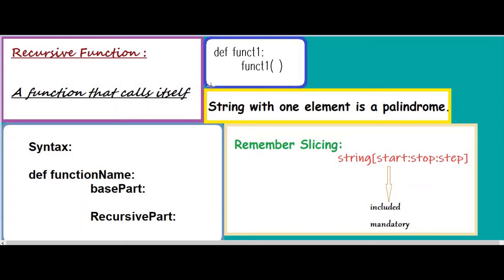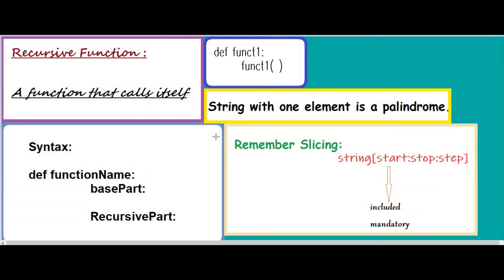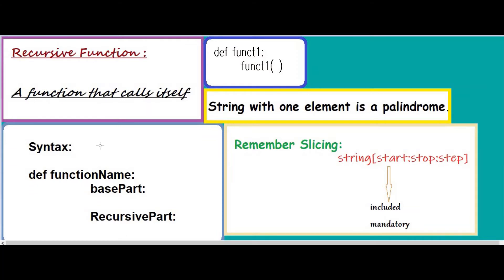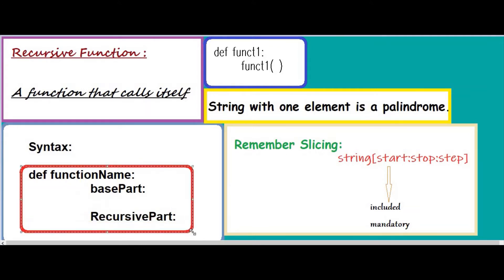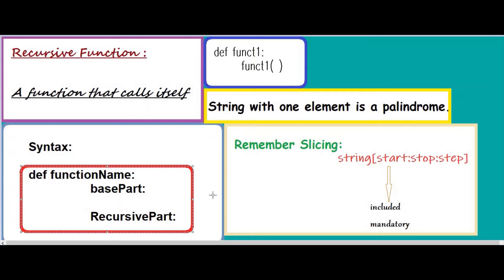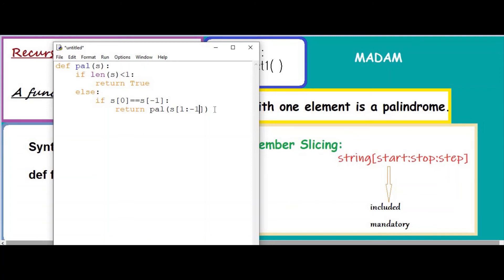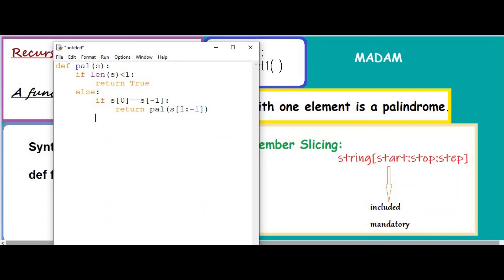PYTHON PROGRAM 14: PALINDROME USING RECURSION|PALINDROME USING RECURSIVE FUNCTION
Hi,

What will you learn in this video:
1) What is a recursive function
2) Find if a string is a palindrome
3) Palindrome using recursive function

If you are someone who wants to have control over all aspect of their life, I have something for you:
(A book that will change your life:10 Days to the Ultimate You)
Inspire yourself with my Happy Monday Podcast, and feel free to suggest something you want to talk about: